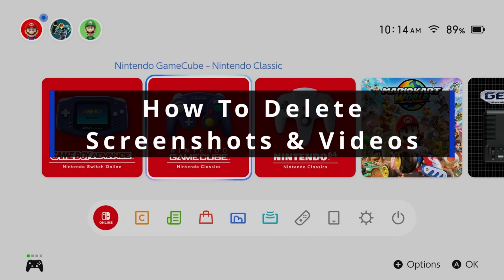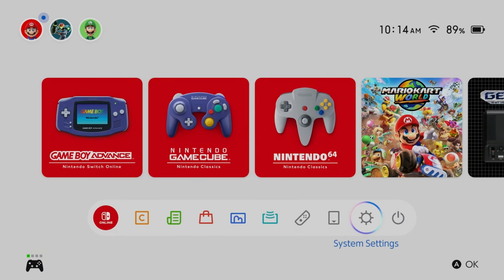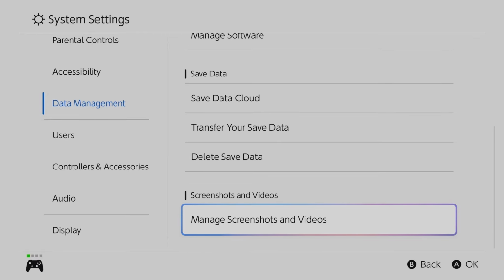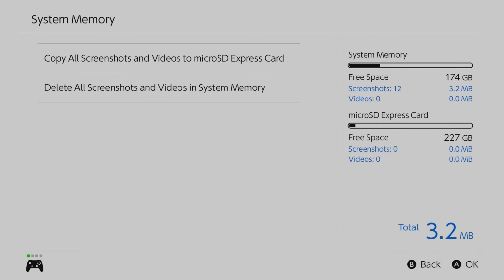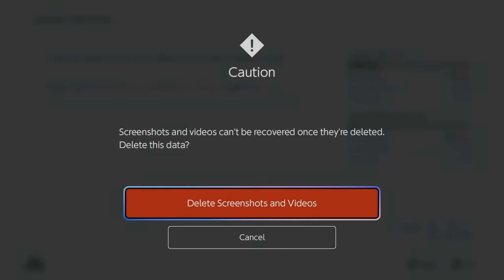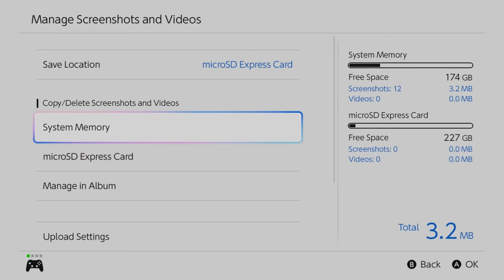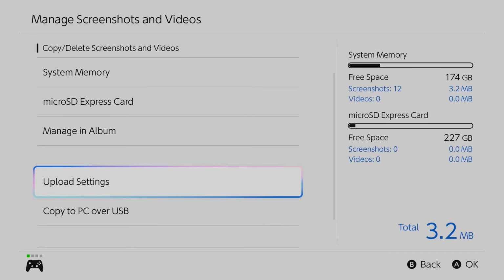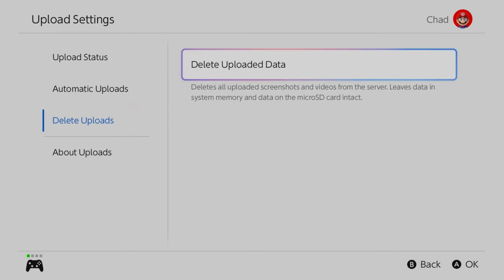How To Delete Videos and Screenshots on Nintendo Switch 2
How to delete videos and screenshots on Nintendo Switch 2? In this guide, learn how to delete videos and screenshots on your Nintendo Switch 2. Hope this helps!